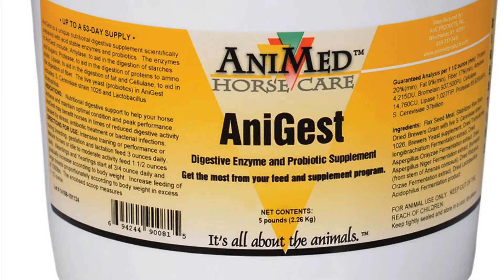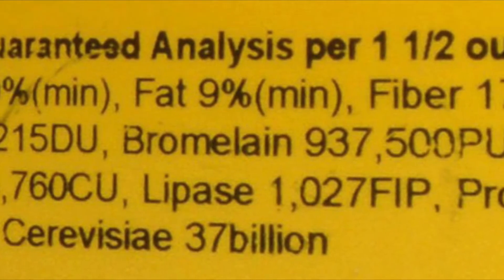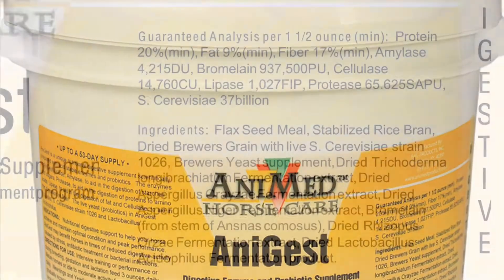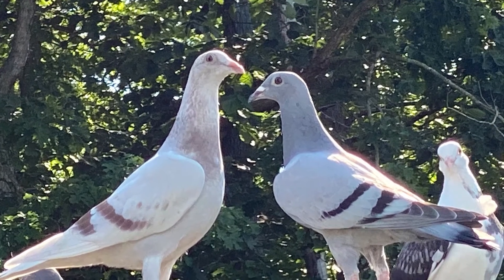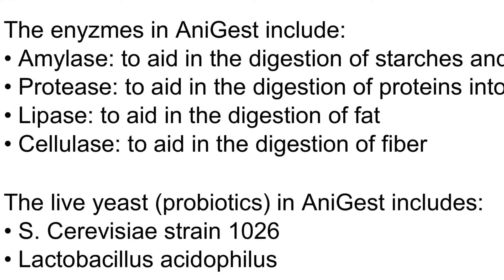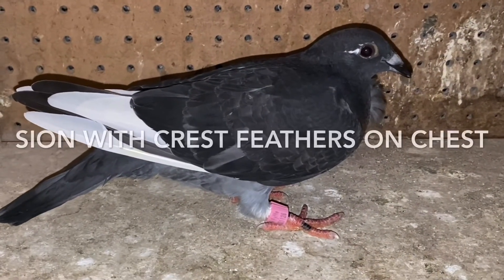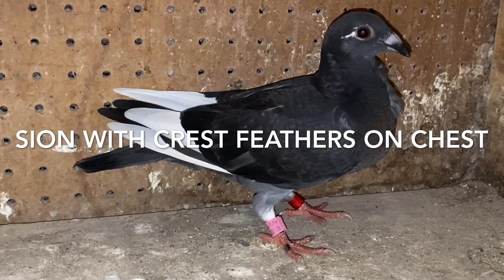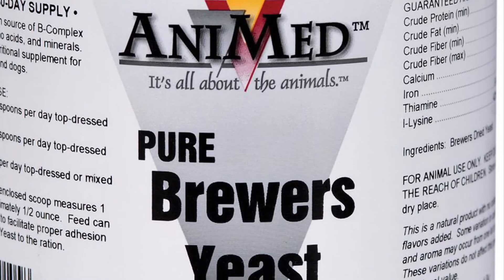Anigest Digestive Enzyme Supplement use in racing pigeons.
Description
AniMed AniGest Digestive Enzyme & Probiotic Horse Supplement helps your (pigeon) reach and stay in his top condition. It’s specially formulated with flaxseed meal, rice bran, Brewer’s Yeast and a host of other nutrients. This formula is perfect for horses in times of reduced digestive activity that may be caused by factors like stress, antibiotic treatment or bacterial infections, as healthy probiotic bacteria work to enhance the normal processes in his digestive system.